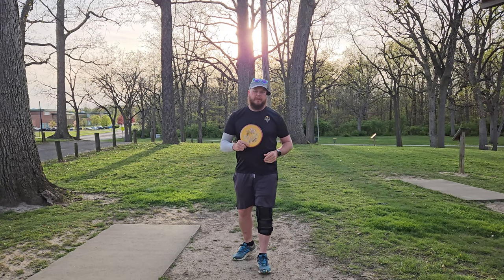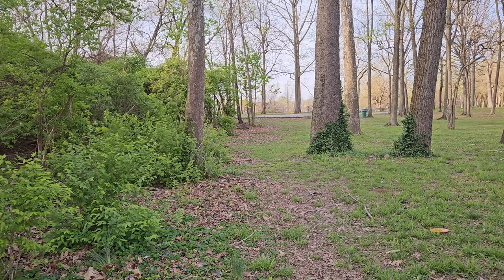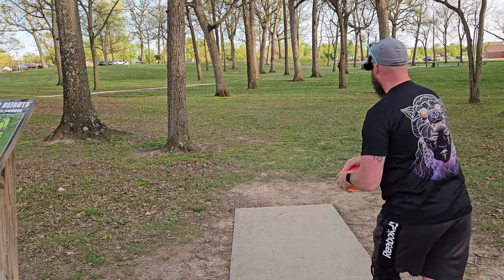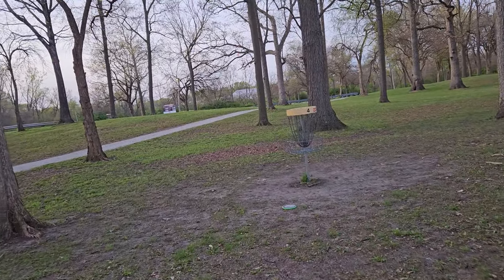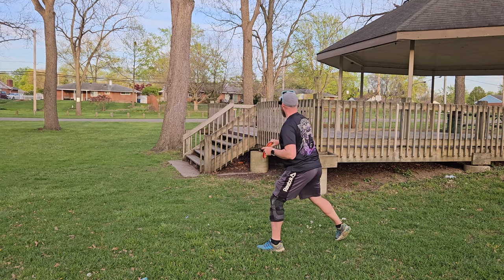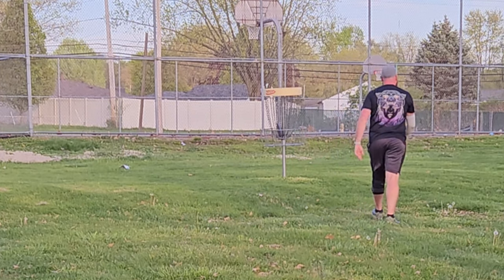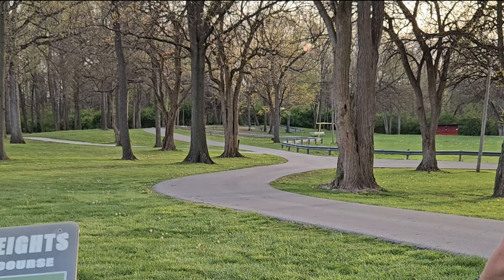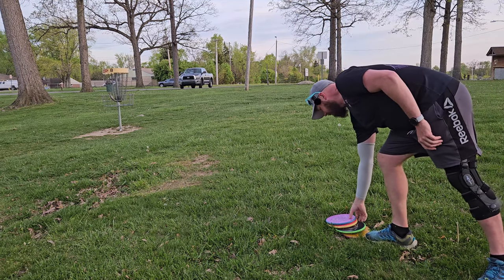Why The Axiom Envy Is The Best Throwing Putter!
Join us for a unique challenge at Huber Heights Disc Golf Course as we tackle the course using only Axiom Envy putters! In this video, requested by Keegan, we showcase the versatility of the Axiom Envy across various plastic types—Electron, Neutron, Proton, Plasma, Fission, and Prism. Watch as we navigate the course, demonstrating different shots and strategies with these specialized putters. Whether you're a disc golf enthusiast or simply curious about the Axiom Envy, this round promises exciting insights into the performance and feel of these discs. Don't miss out on this exclusive Envy-only adventure! Let's see how these putters shine on the course.